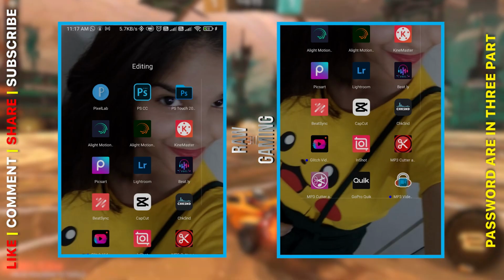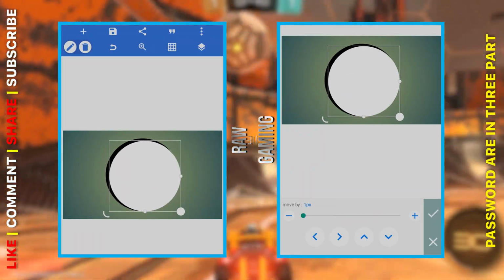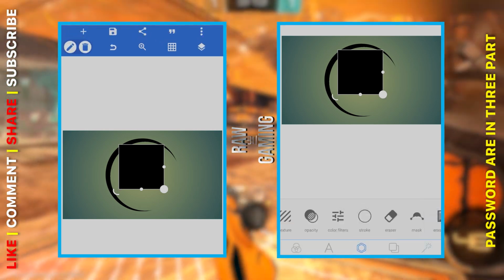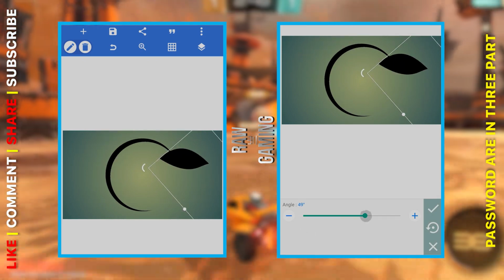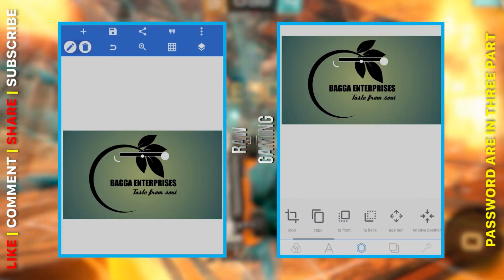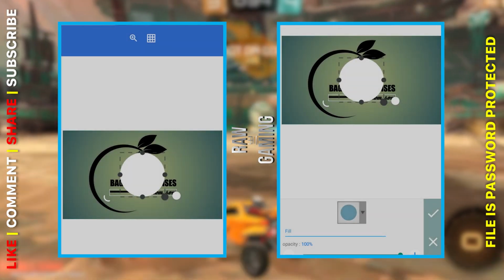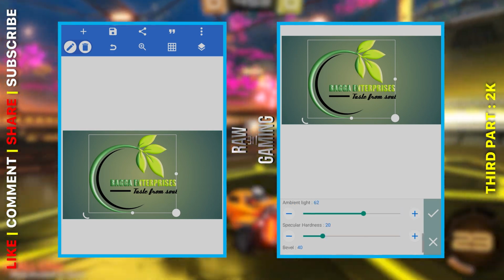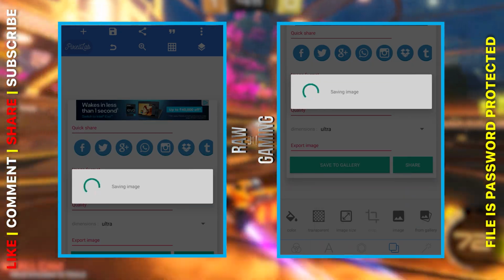Logo Kaise Banaye Mobile Pr aur Discord Nitro Giveaway!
Hello dosto!

Aapka swagat hai humare YouTube channel par. Iss video mein hum aapko brand logo kaise banayein iske bare mein bata rahe hai. Agar aap ek brand logo banana chahte hai toh yeh video aapke liye hai. Hum aapko unique aur attractive brand logo banane ke liye simple aur step-by-step technique dikhayenge.

Iske alawa, hum iss video ke 20,000 views poore hone par 2 Discord Nitro giveaway bhi aayojit kar rahe hai. Discord Nitro aapko Discord mein visheshataon ka aanand lene ka mauka deta hai. Yeh aapko unique emojis, high-definition video aur audio calling, server boost, aur bahut kuchh pradan karta hai.

Toh, agar aap ek naya brand logo banana seekhna chahte hai aur Discord Nitro jeetne ka mauka pana chahte hai, toh iss video ko dekhna na bhulein. Yeh video vaastav mein aapke liye hai!

 YouTube banner design, Mobile design tips, DIY banner design, YouTube branding, Mobile graphic design, YouTube tutorials

Category: How-to create
Channel: RAW GAMING
White Mouse

Black Mouse

BLUE Yeti USB Mic

JBL MIC

Boya BYM1 Mic

Boya MM1 Mic

RGB Fans

RGB Gamming Keyboard

RGB Gamming Mouse

RGB Pad

RGB Headphones

Smart RGB strip light

Tripod stand

Gamming Monitor

Audio Credits:
 Title - Hood Me Toh Aa
Artist - Young Galib , Thoratt , Minta & Memax
Music & mix mastered - Memax
Video - Happy & Vbreak

MY STUDIO EQUIPMENTS:-

Mic(BOYA BY MM1)

Mic(BOYA BY M1)

Mic Stand

Streaming Mic Stand

Ring Light

ZEBRONICS Zeb-Lucid RGB Gaming-Tripod Condenser Microphone

Studio Lights(SIMPEX PORTA)

Elgato Game Capture Card(ELGATO HD 60S)

Sound Card(Ant Esports Pro Gaming)

Type-C to HDMI Adapter

Gaming Chair (Dreams)

My HEADPHONES

PC CONFIG
1st PC INFO

ASUS ROG Strix G15 (2022)
CPU : iRyzen 7 Octa Core 6800h
Graphics : NVIDIA GeForce RTX RTX 3050 4GB
RAM : 16GB DDR5
HDD : 1 TB SSD nvme
Operating System : Windows 11
2nd PC INFO

ASUS VIVOBOOK MAX A541UV
CPU : i3 7th gen
Graphics : nvidia GTX 920mx
RAM : 8gb kingston
HDD : 240gb SSD (WD GREEN) 1TB HDD (KINGSTON)

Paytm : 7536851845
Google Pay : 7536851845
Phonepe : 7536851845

Every video of this Channel make with Love so don't forget to leave a like and if you want to get more awesome Tutorial like this then Subscribe and tap the bell icon for getting videos 1st from this channel.